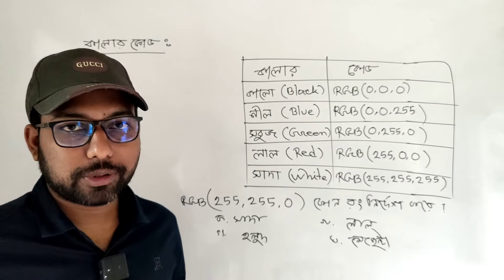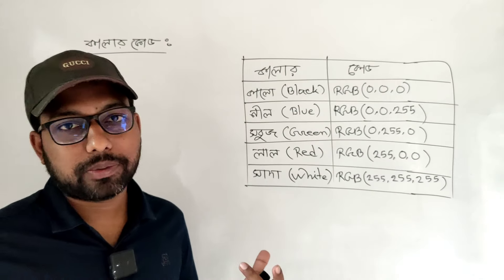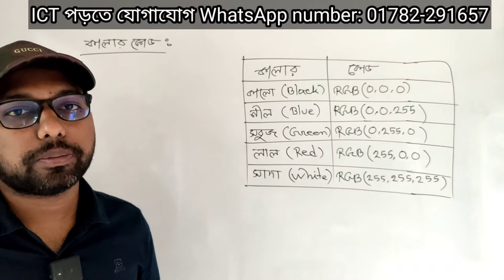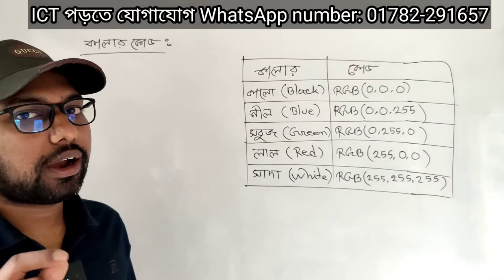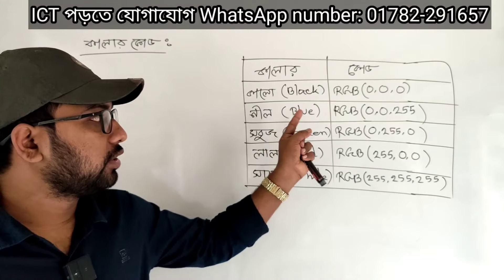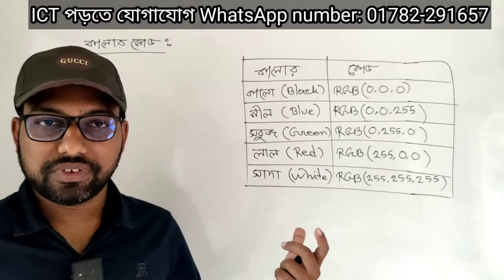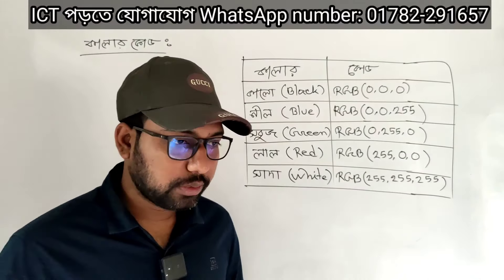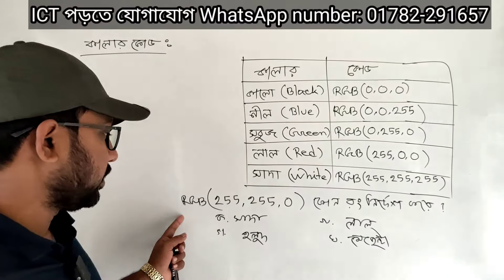এক নজরে HTML এর সকল কালার কোড শিখতে পারবে || HSC ICT